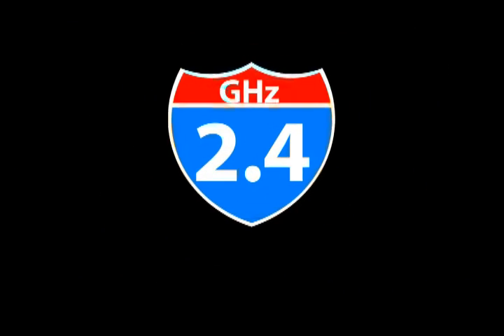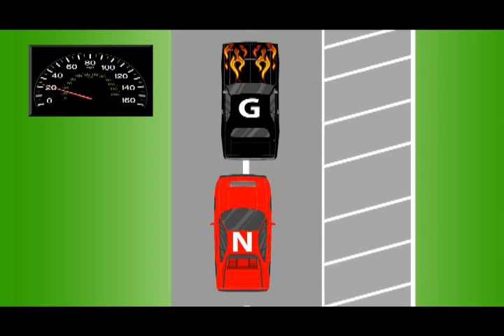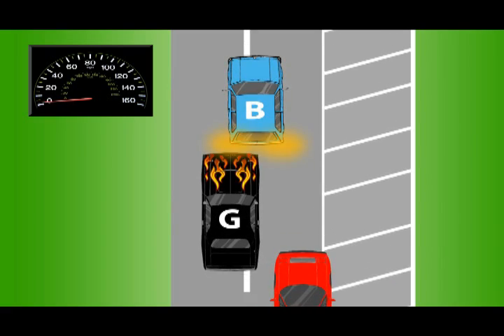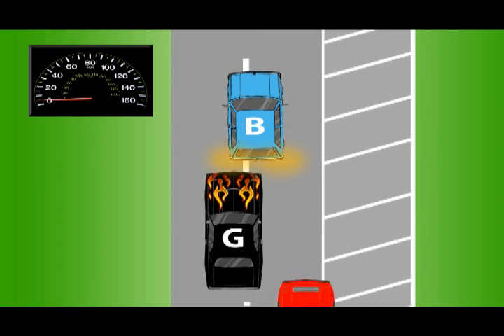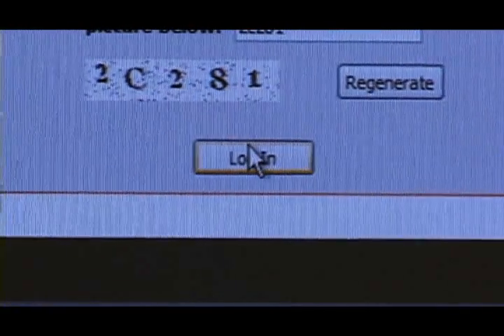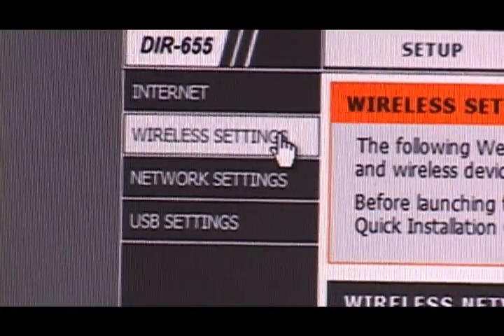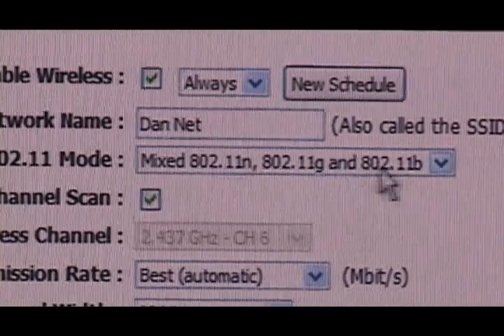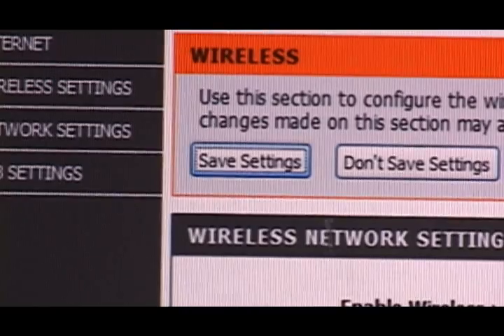D-LinkTV D.I.Y. "802.11n Router Optimization"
In this episode, Mike shows you how to get the maximum performance out of your 802.11n router.